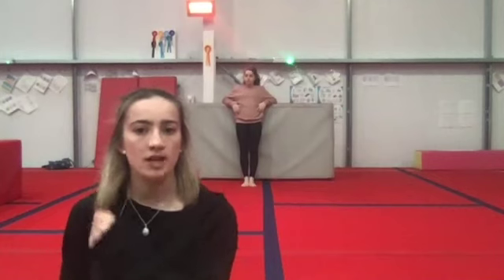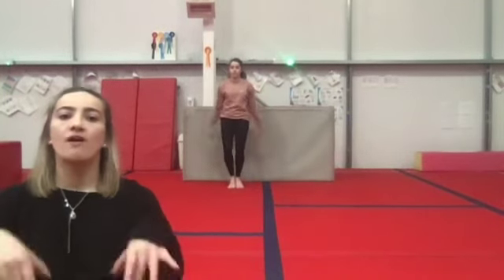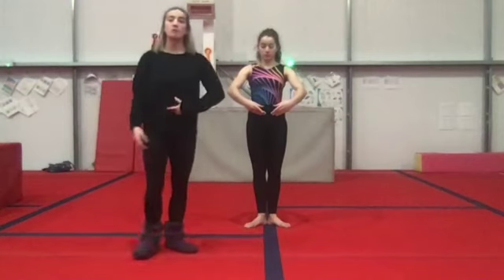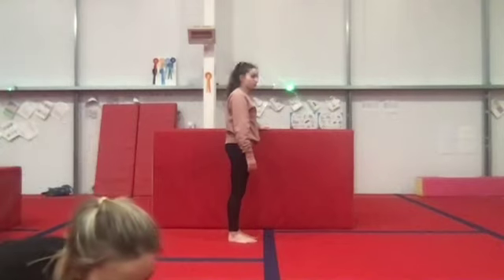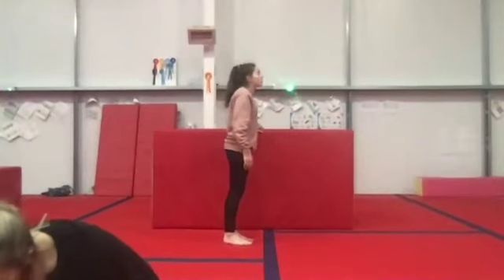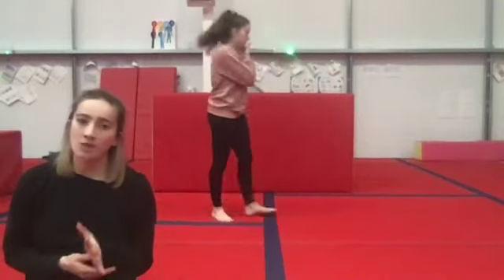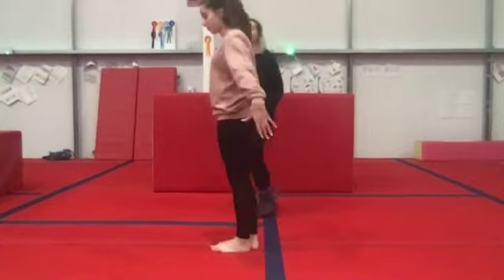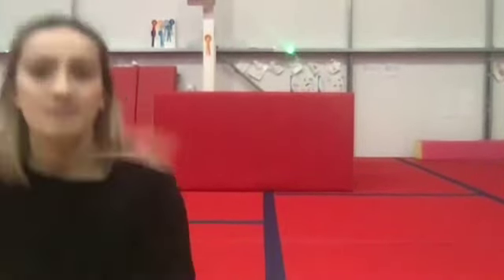Zoom Session 28/11/20: Choreography